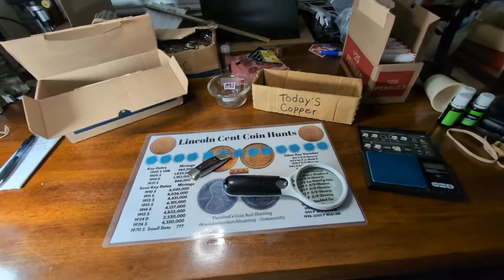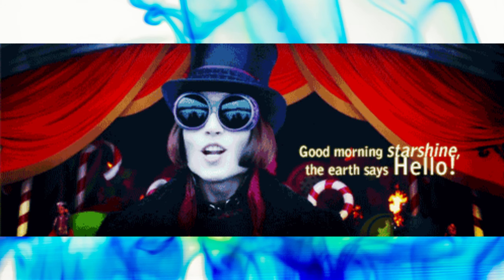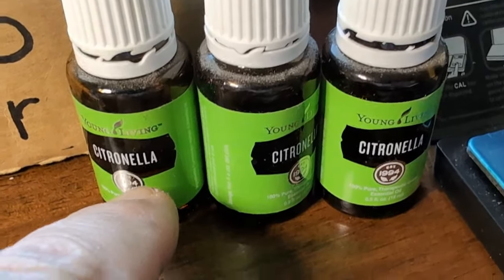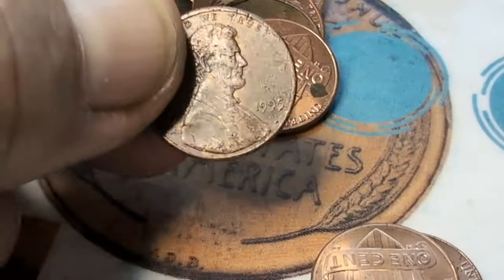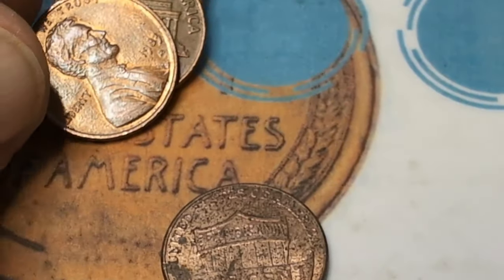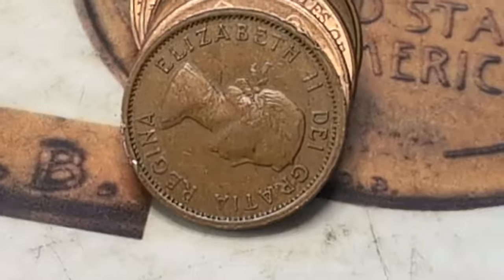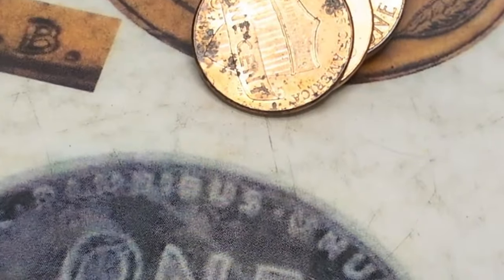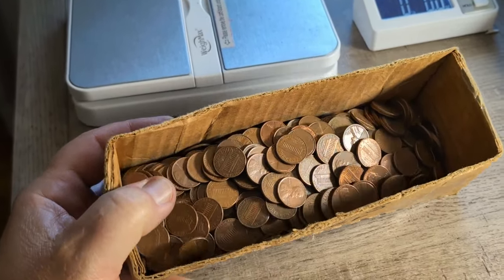Copper Penny Hoarding Fanatic !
Am I a Copper Penny Hoarding Fanatic? Are you a Copper Penny Hoarding Fanatic? Well maybe. Mostly I just like Copper Penny Hoarding. It just makes cents, and it's rather fun hoarding them pennies. Watch the video... If you like it.
Penny hunting and collecting mat
(order 2 or more of my mats and receive a wheat penny as a bonus)